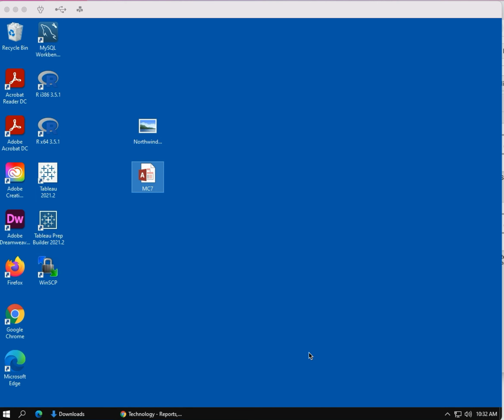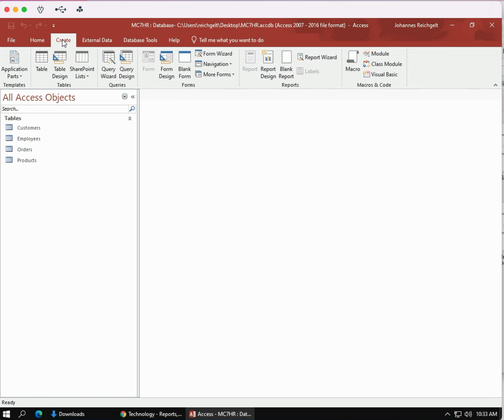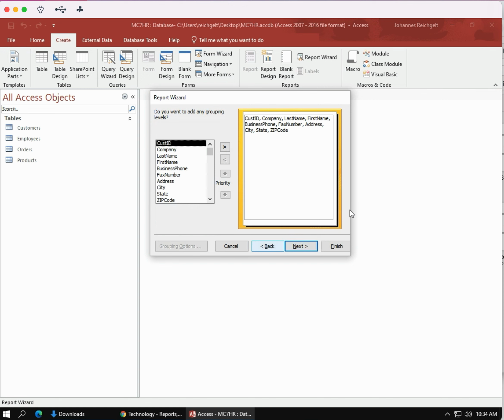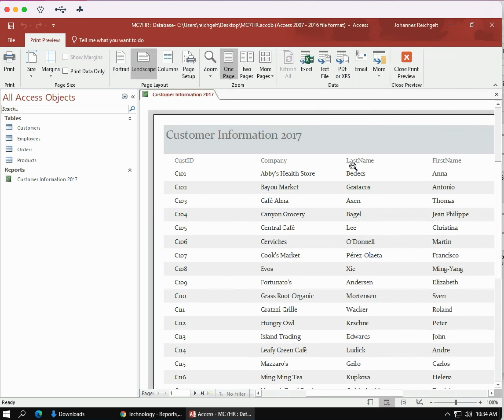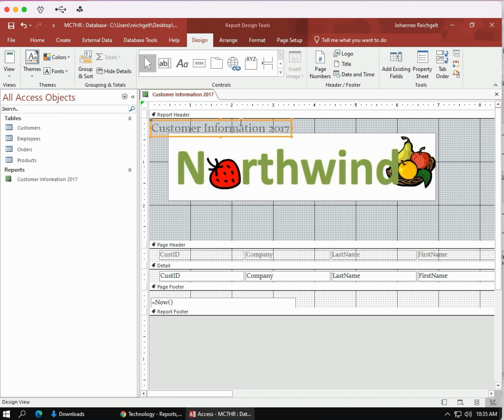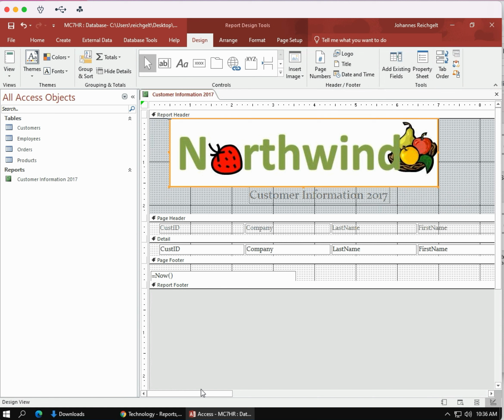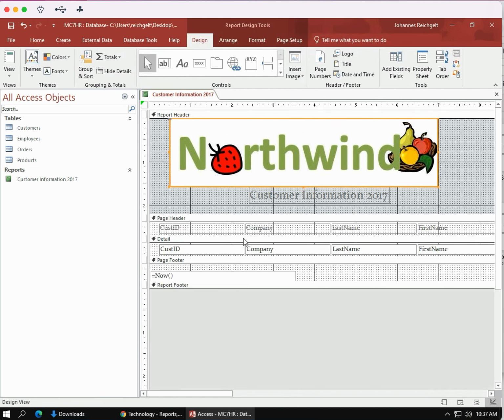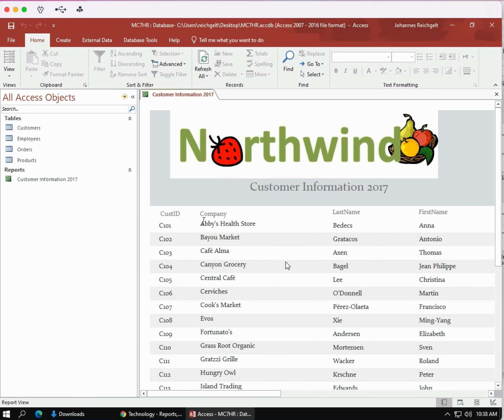Customer Information 2017 Report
Illustrates how to create a tabular report for mini-case 7.